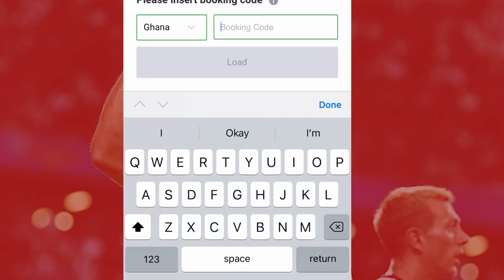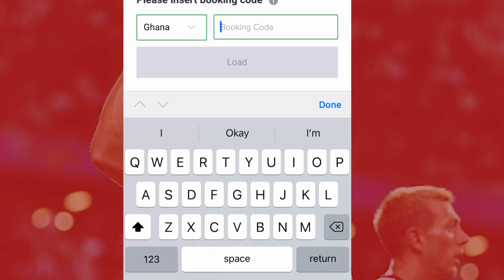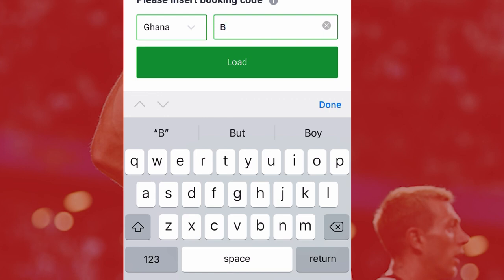Sure 2+ Odds 5+odds and A banker For 20/09, with sportybet booking code and betway users prediction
BIG ODDS , SURE TWO PLUS ODDS AND A BANKER for all sports bettors, for betway users and sportybet users with booking code

Note: bet responsible